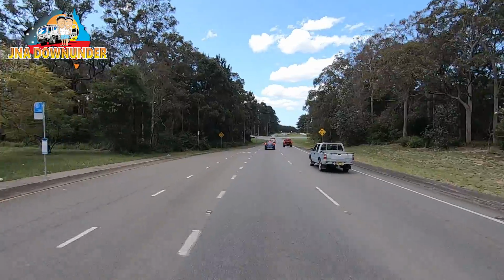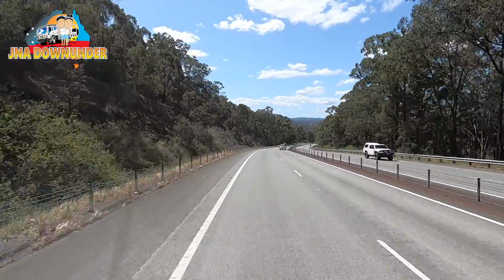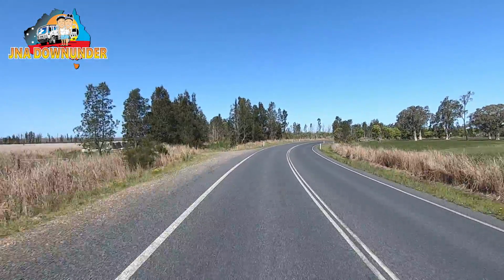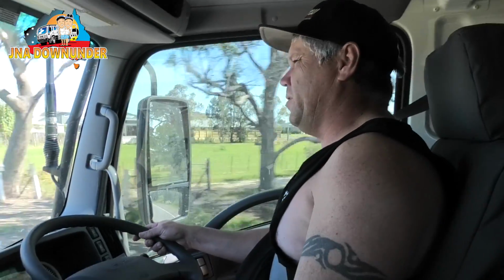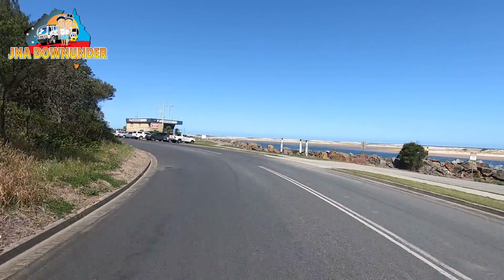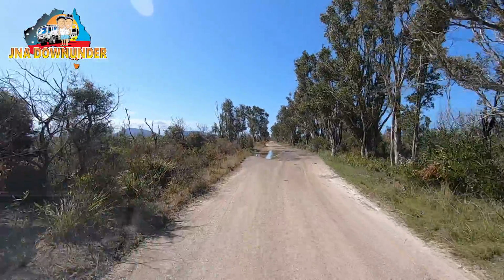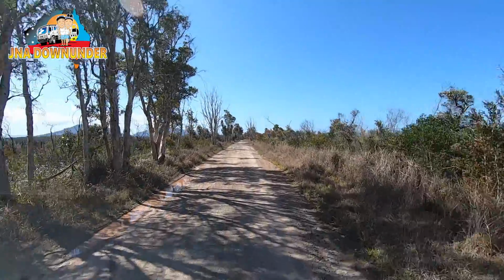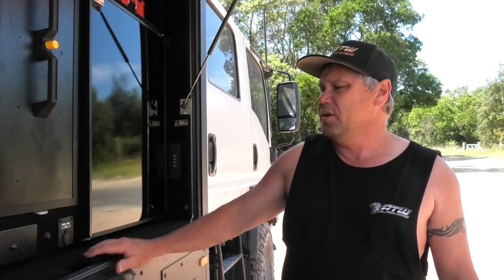Isuzu NPS virtual drive, see how the 4X4 truck performs on and off road.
This episode we take the truck for a drive on the freeway, around town and on a rough dirt track to see how it performs. First up we will go for a drive on the highway and see if the truck can sit on 100kmh and how long it takes to get there. While on the highway we will find a steep incline and see how the truck performs, how much speed is lost and how many gear changes are required.
We will then turn off the freeway on to a second grade main road with a 90kmh speed limit with plenty of bends and potholes, really testing the trucks performance on the blacktop.
Then comes the fun part , putting the truck through it's paces on rough dirt roads, here we will get to see how well the truck goes, seeing if the parabolic springs combined with the suspension seat makes a difference.
It is a fairly lengthy video, however flick through to the parts that interest you or flick through to the end and catch the results.
Jonno and Ange